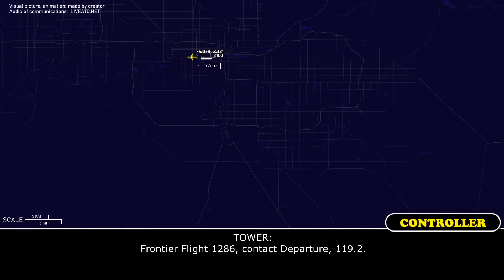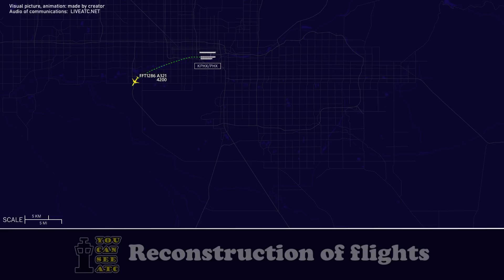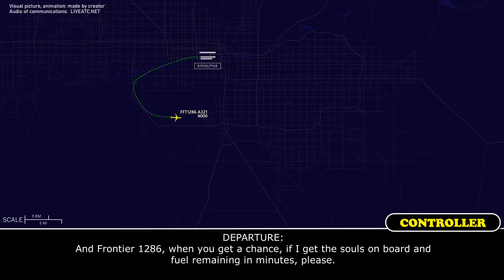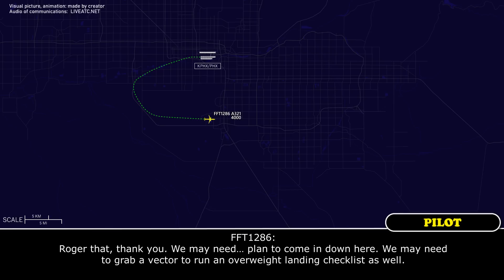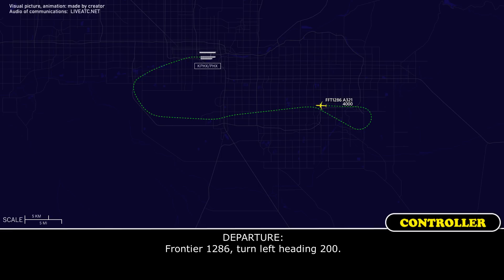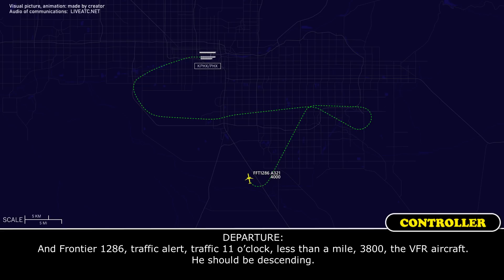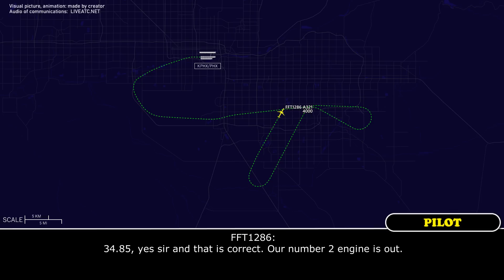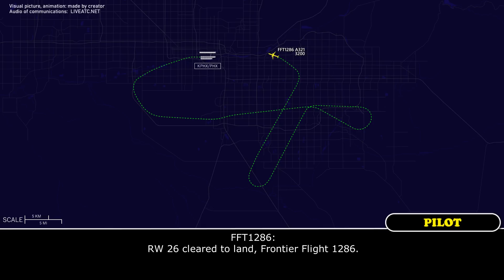Pilots had to shut down the engine. The engine is out. Frontier A321 returns to Phoenix. Real ATC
THIS VIDEO IS A RECONSTRUCTION OF THE FOLLOWING SITUATION IN FLIGHT:

02-JUL-2023. A Frontier Airlines Airbus 321 (A321), registration N702FR, performing flight FFT1286 / F91286 from Phoenix Sky Harbor International Airport, AZ (USA) to Orlando International Airport, FL (USA) after departure requested return back to Phoenix and reported that they had to shut down the right engine. Being on approach the flight crew requested the emergency trucks to meet them after landing.

Timestamps:

00:00 Description of situation
00:17 Departure. Frontier 1286 requested return. They had to shut down the engine
01:00 Frontier 1286 contacts Departure.
01:55 Low altitude alert
02:59 Controller requested souls on board and fuel remaining on board
04:47 Frontier 1286 is getting delay vectors
09:05 FFT1286 was cleared for the visual approach runway 26
09:23 The pilots contacted Tower controller
10:12 Landing and communications on the ground with ARFF

HOW I DO VIDEOS:
1) I monitor media, airspace, looking for any non-standard, emergency and interesting situation.
2) I find communications of ATC unit for the period of time I need.
3) I take only phrases between air traffic controller and selected flight.
4) I find a flight path of selected aircraft.
5) I make an animation (early couple of videos don’t have animation) of flight path and aircraft, where the aircraft goes on his route.
6) When I edit video I put phrases of communications to specific points in video (in tandem with animation).
7) Together with my comments (voice and text) I edit and make a reconstruction of emergency, non-standard and interesting situation in flight.